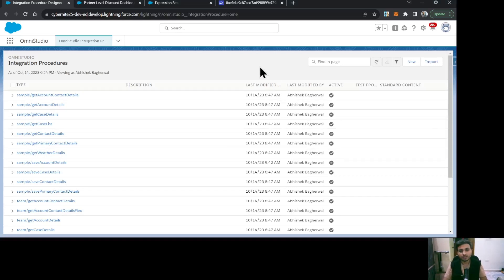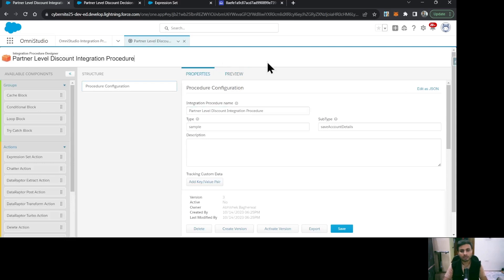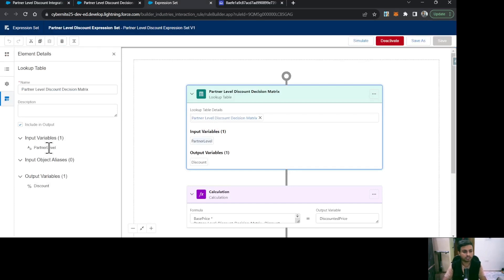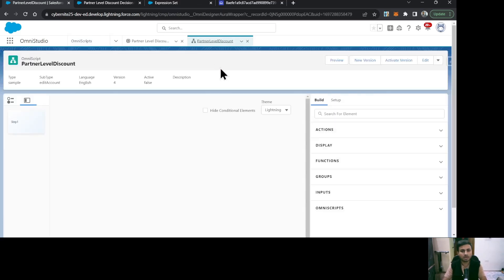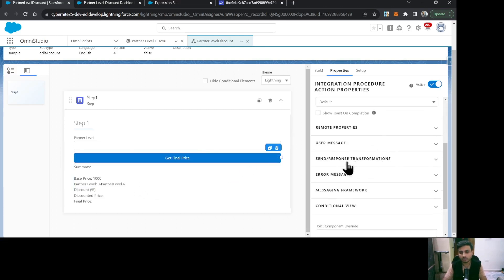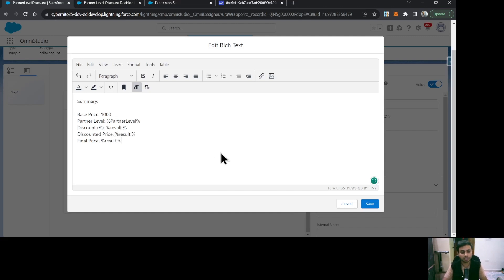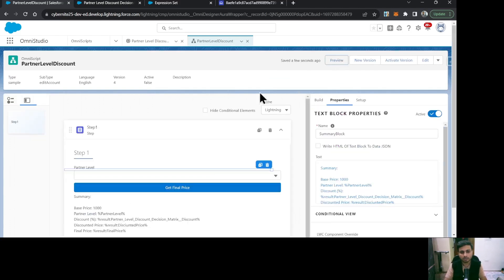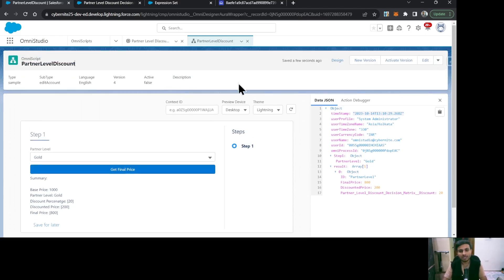Implementation of Business Rules Using OmniScript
This video explains how Expression Set and Decision Matrix can be called from an OmniScript via an Integration Procedure to perform calculations.